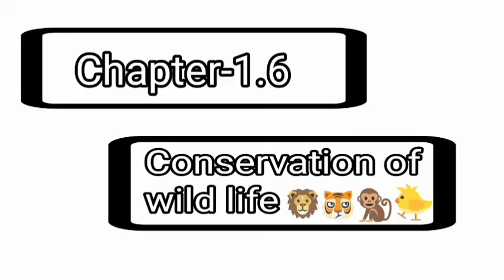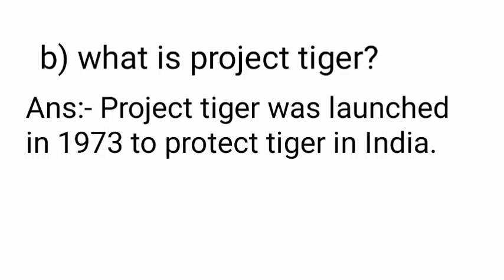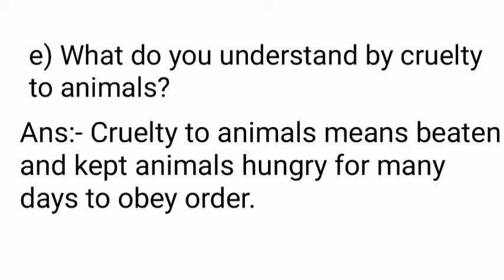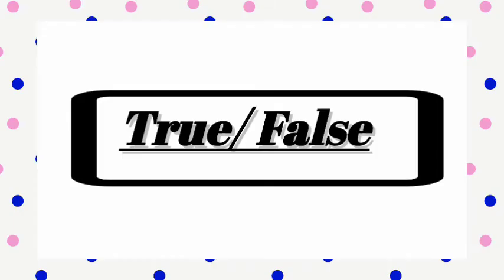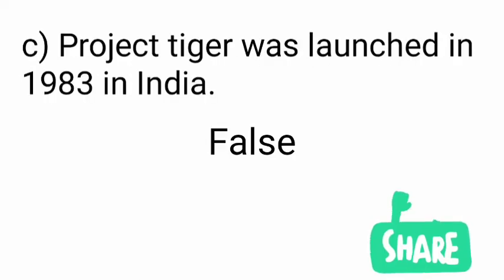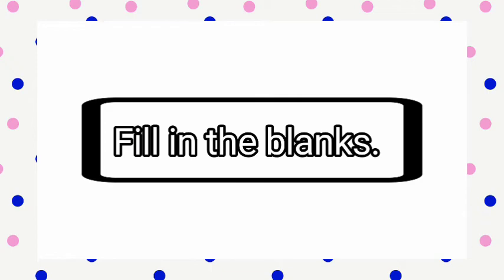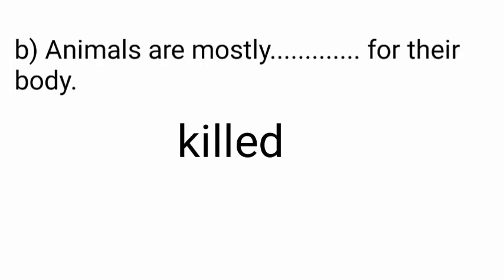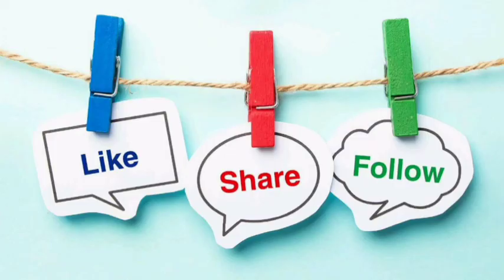Conservation of wildlife CHAPTER 1.6 SCIENCE UNIT 1 || CLASS 5 || SARASWATI SISU MANDIR